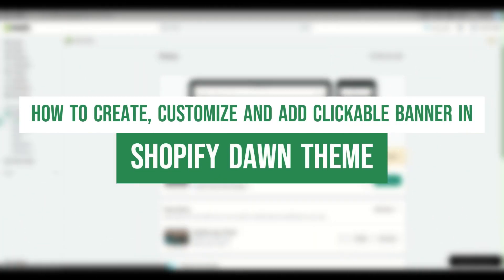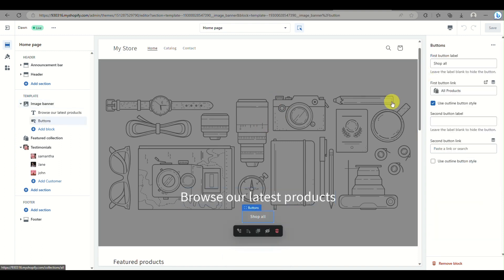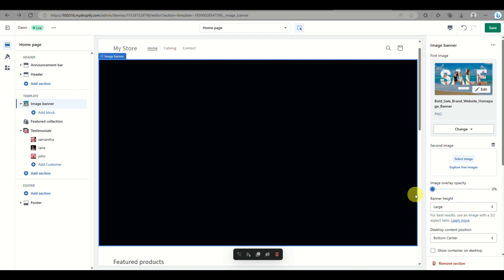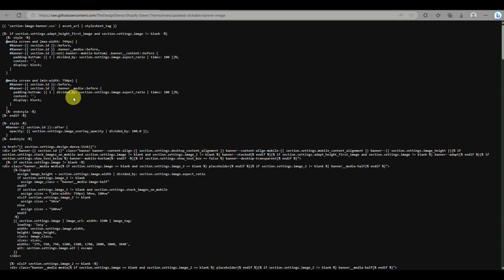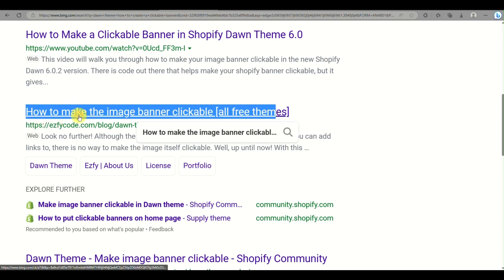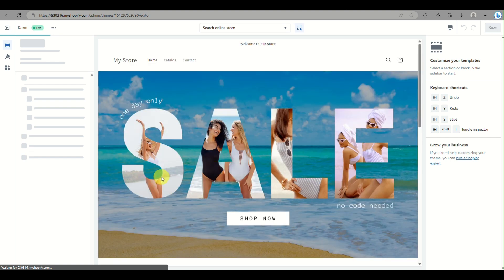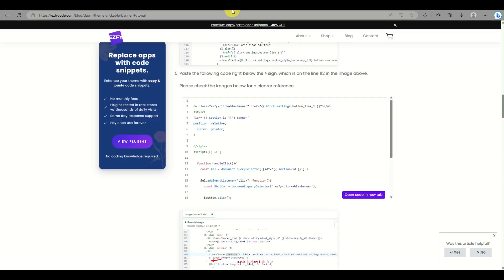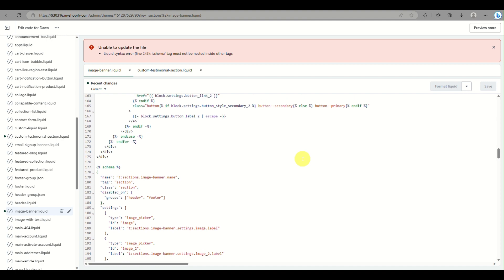How to Customize and Add Clickable Banner in Shopify Dawn theme (Full Guide 2023)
How to Customize and Add Clickable Banner in Shopify Dawn theme. In this video on How to Customize and Add Clickable Banner in Shopify Dawn theme, we'll show you how to customize and add a clickable banner in the Shopify Dawn theme. By following our easy steps, you'll be able to add a high-quality clickable banner to your store in no time!

If you're looking to add a touch of sophistication to your Shopify shop, then you'll want to check out the Dawn theme. This theme is perfect for businesses that sell online, as it features a sophisticated and modern design. In this video, we'll show you how to customize and add a clickable banner to your store using the Dawn theme!
How to Create, Customize and Add Clickable Banner in Shopify Dawn theme